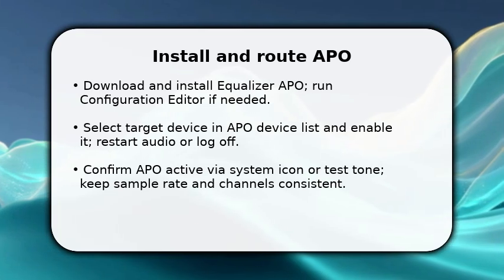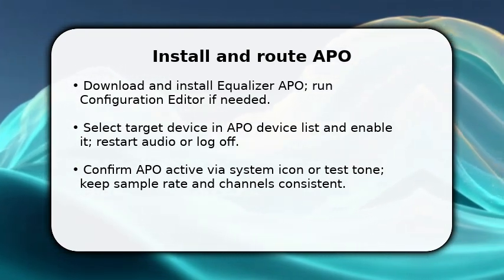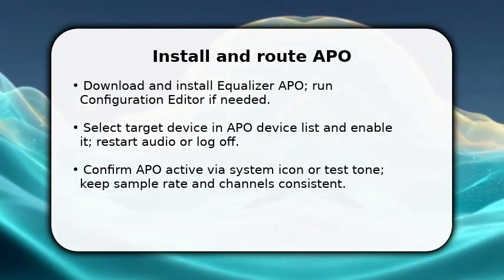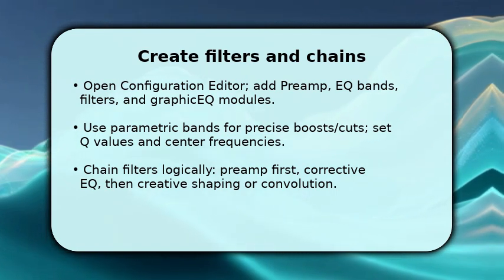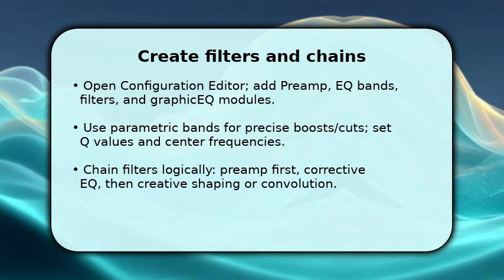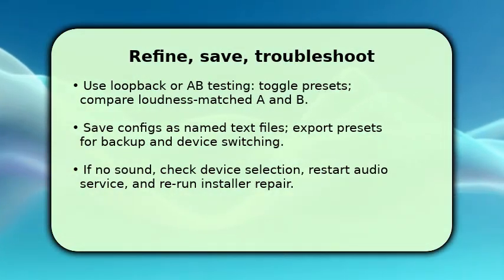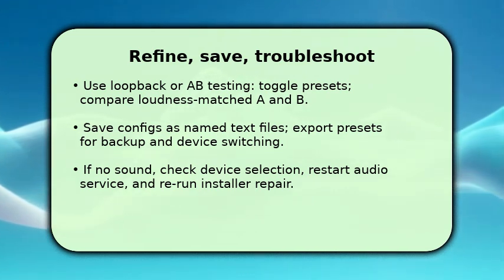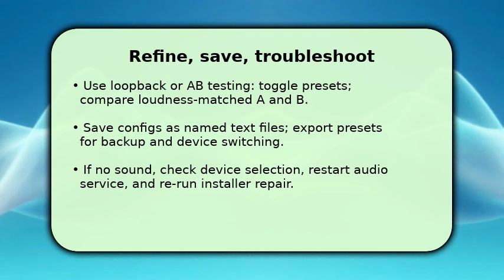How to Use Apo Equalizer (easy Method)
How to Use Apo Equalizer (easy Method) | 🔒 Surfshark VPN Deal — Stay private and secure. $1.99/mo + 3 Months Free ▸

Learn the straightforward steps to master Apo Equalizer for enhanced audio quality. This video guides you through setting up and using this essential tool in sound engineering, perfect for both beginners and experienced users looking to refine their mixes.

Apo Equalizer, audio enhancement, sound mixing guide, setup instructions, equipment tutorial, mixing techniques, equalization basics, professional sound engineering, home audio improvement, using Apo EQ effectively, frequency adjustments